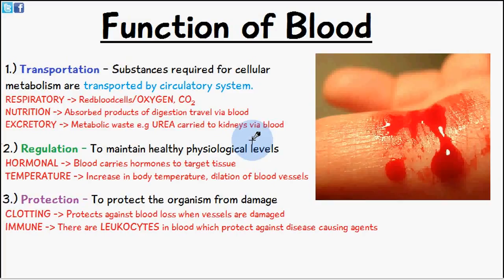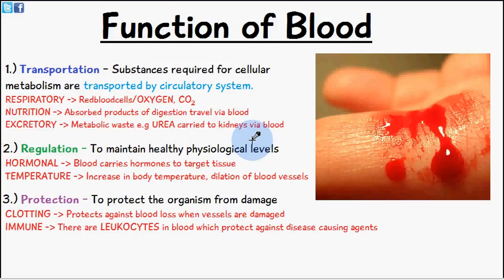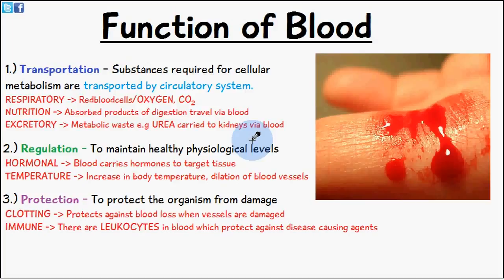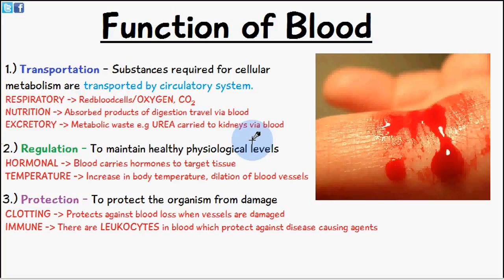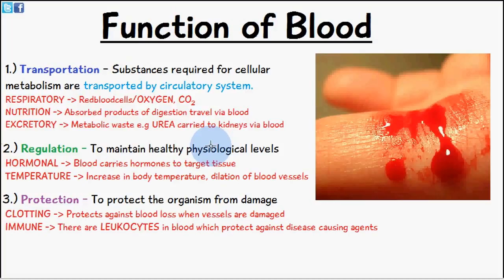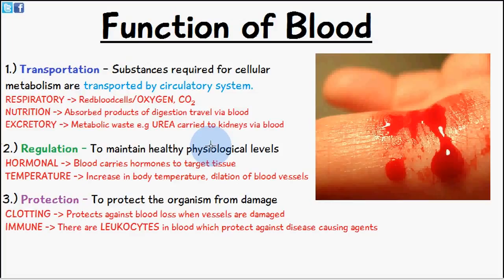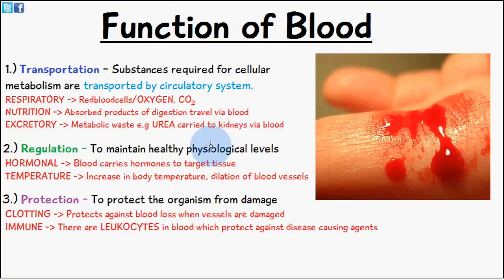The Circulatory System: Functions of Blood - Explained in 2 minutes!